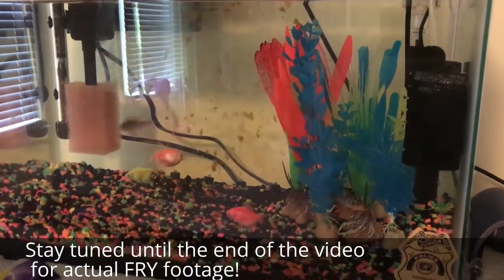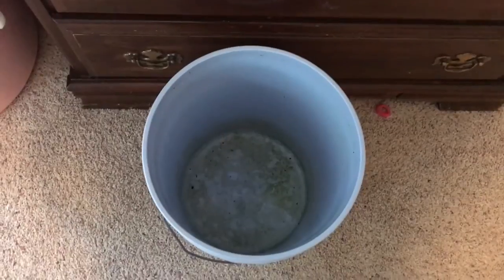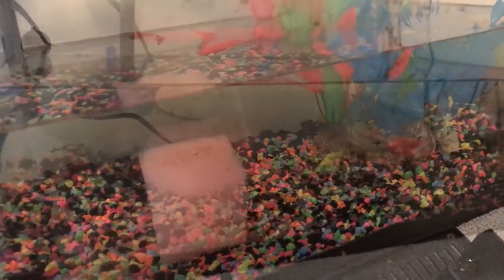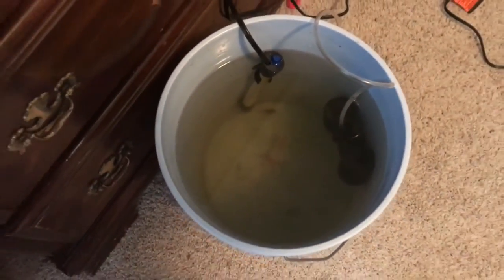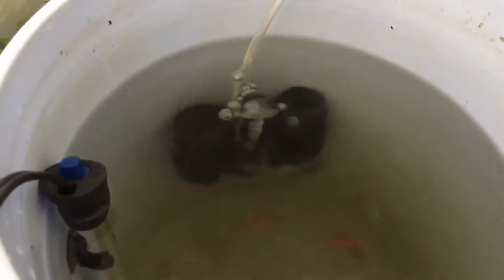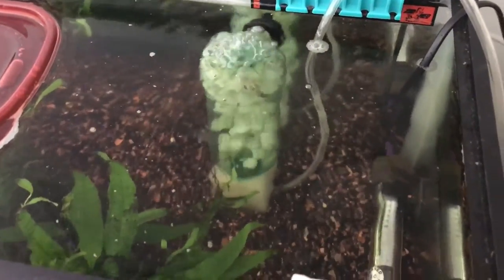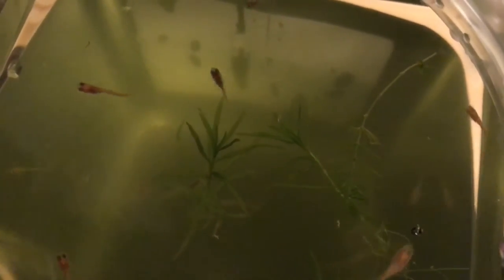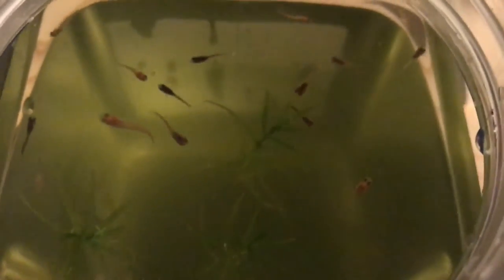Fry Friday: Moving Fish While Painting, Temporary Setup, and New Fry "Equipment"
In this edition of Fry Friday, I had to move the fish while painting into a temporary setup, and show you a new piece of fry equipment at the end!

The fish needed to be moved for two reasons, one being the dresser they are on needed to be moved to gain access to paint the wall behind it, and obviously a lighter fish tank would make this task more possible. Second, the fumes of the paint would not be safe for the fish.

In the second part of this video I move the fish to a temporary housing while my wife and I paint our daughter's bedroom, and they seem to do just fine.

Finally at the end of the video I show a new piece of fry equipment I was able to find at the store.